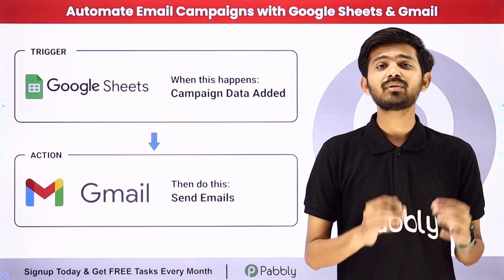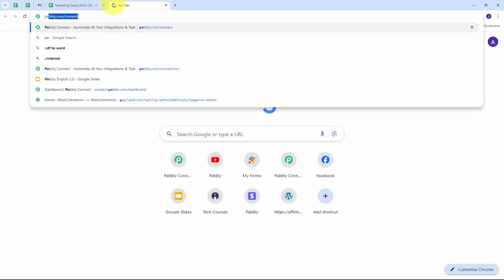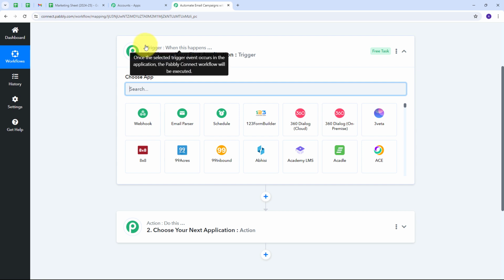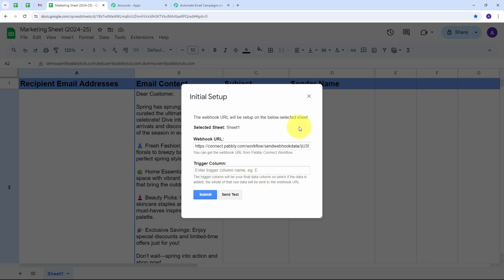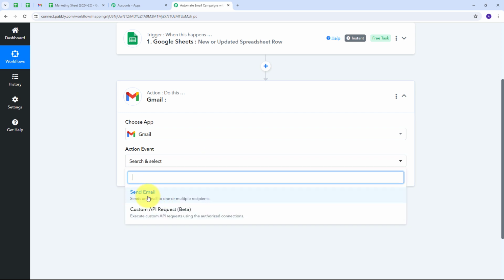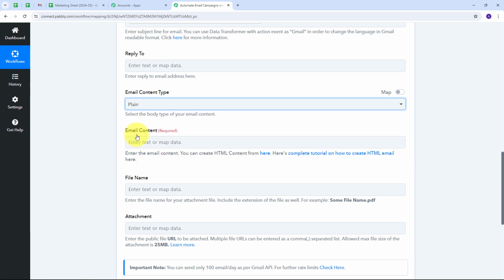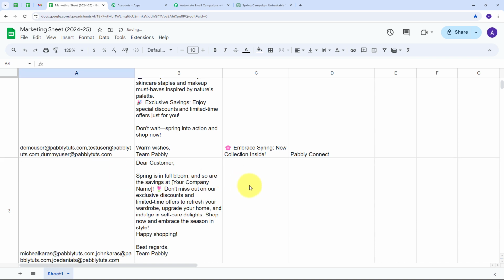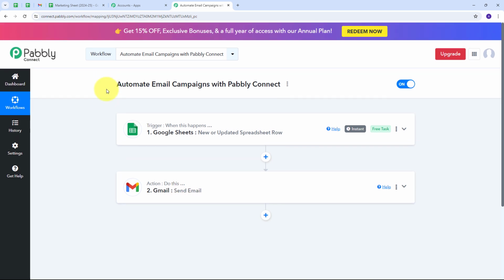How to Streamline Email Marketing: Automate Email Campaigns with Google Sheets & Gmail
In this tutorial, discover how to optimize your email marketing efforts by automating campaigns with Pabbly Connect using Google Sheets and Gmail. Automating email campaigns can save you time and ensure consistency in your messaging. Follow along as we guide you through the step-by-step setup of this integration, enabling you to automatically send personalized emails to your contacts based on data stored in Google Sheets. Say goodbye to manual email sending and hello to streamlined email marketing

1. Automation: Pabbly Connect offers automation capabilities that can help you automate mundane and repetitive tasks. This allows you to save time, money and resources.

2. Integration: Pabbly Connect provides a wide range of integrations so that you can connect different web services with each other. This helps you to create smarter workflow processes and make your business more efficient.

3. Security: Pabbly Connect takes security seriously and provides an industry-standard security system to protect your data and applications.

4. Scalability: Pabbly Connect is highly scalable and allows you to easily add new applications and services to your workflow.

 5. Cost-effective: Pabbly Connect is cost-effective and provides plans for different business sizes.